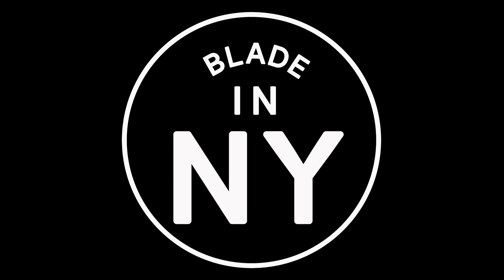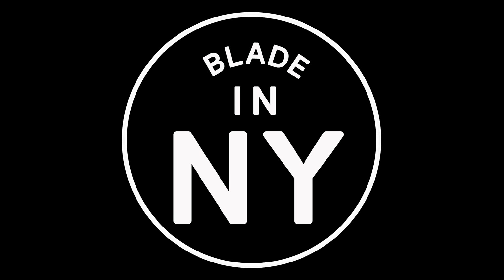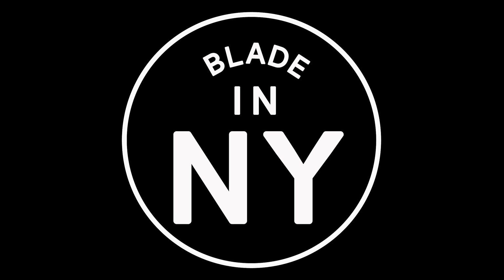Back to Blading Nov. 2018 Challenge + VLOG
I went to Maloof Skate Park to complete the Back to Blading November 2018 Challenge: Makio Grind and have a skate session with some friends

Pick up some Blade In NY merch and support NYC's Best Inline skating YouTube channel while looking fresh!